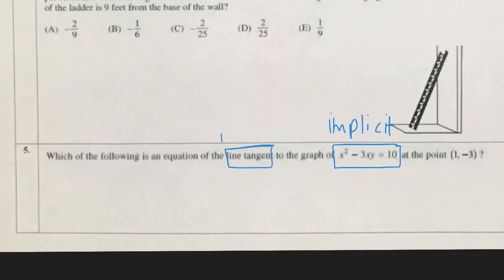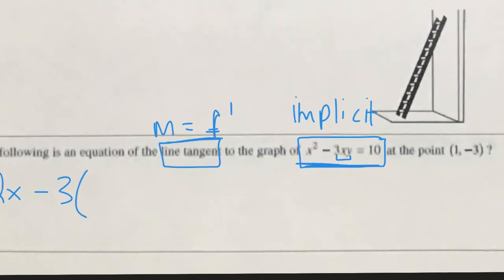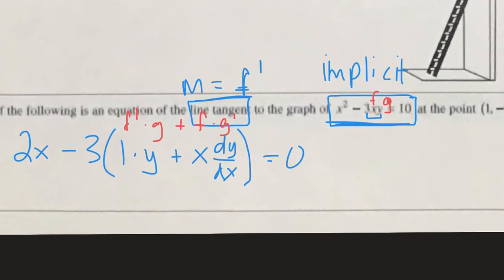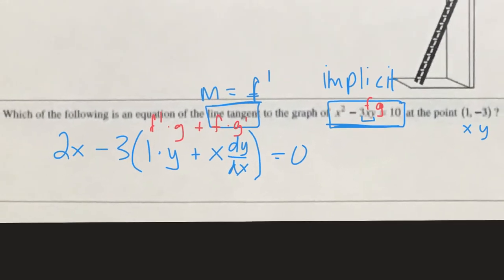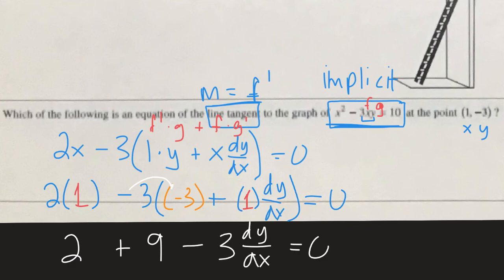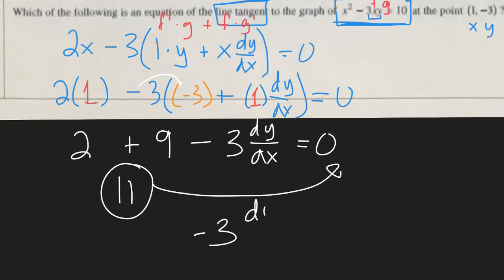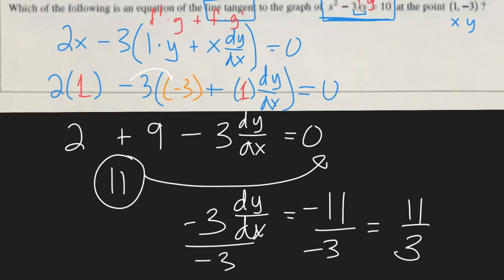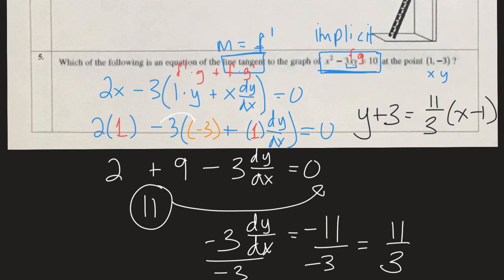AP Calculus Unit 4 Review 5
Equation of a tangent line with an implicit derivation.